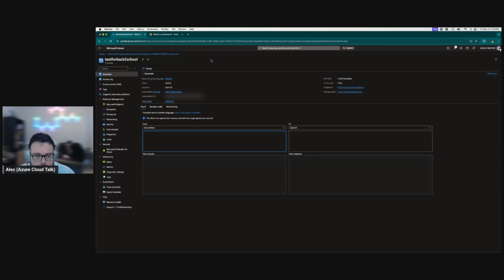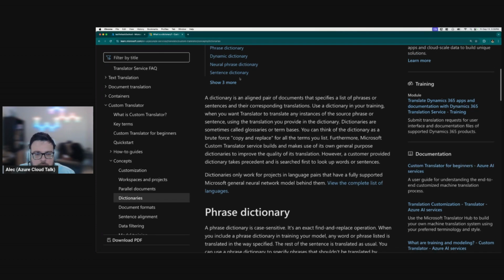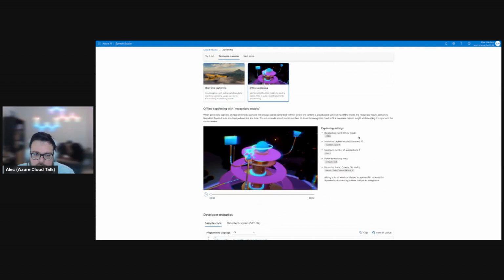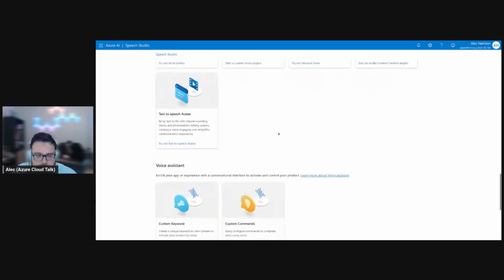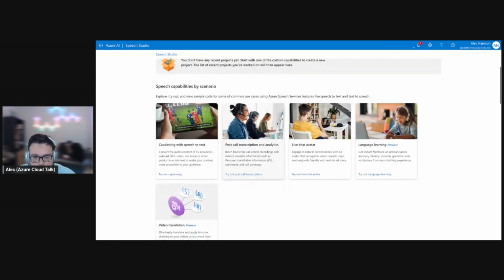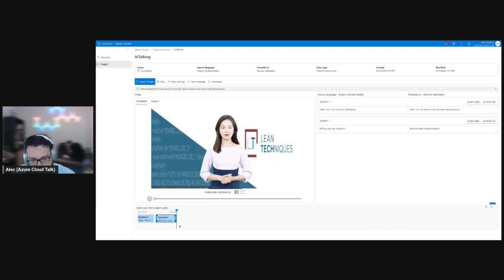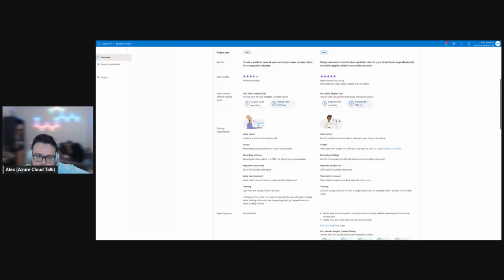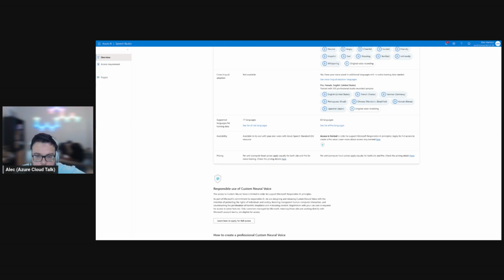Speak Any Language with Azure